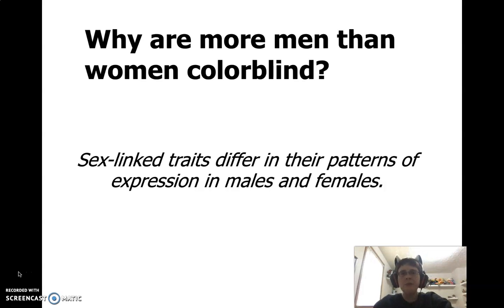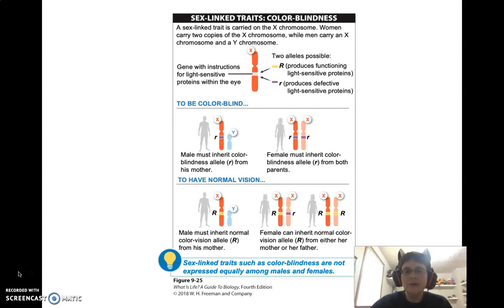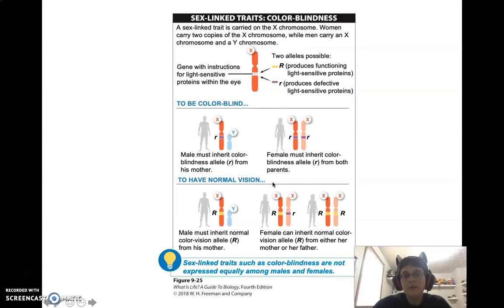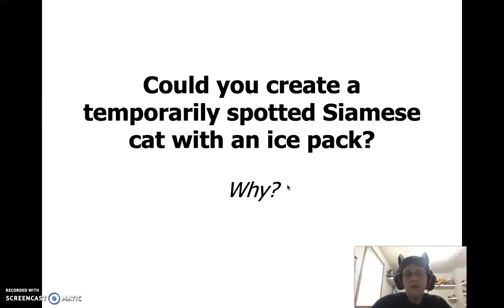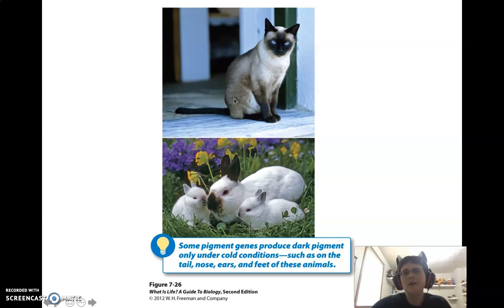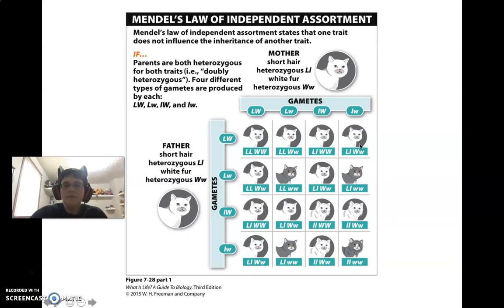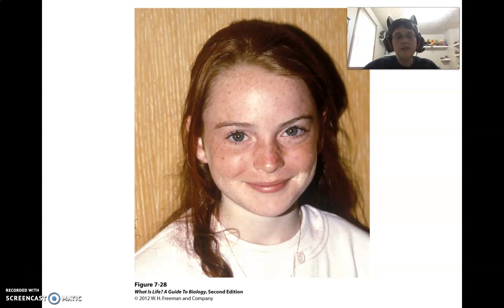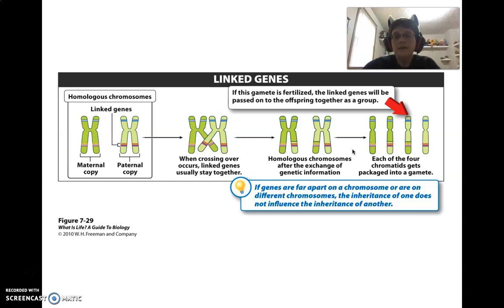Chapter 9 (6) Inheritance